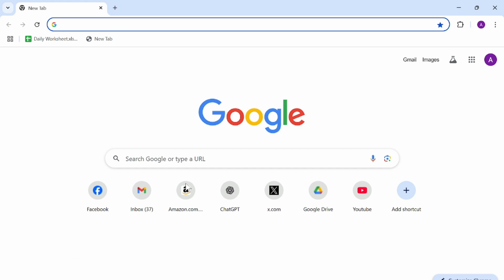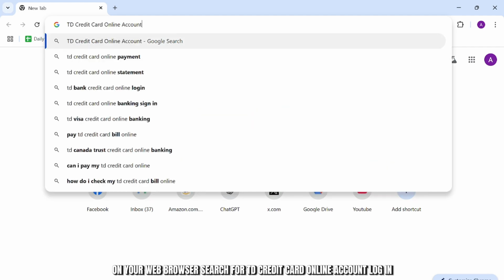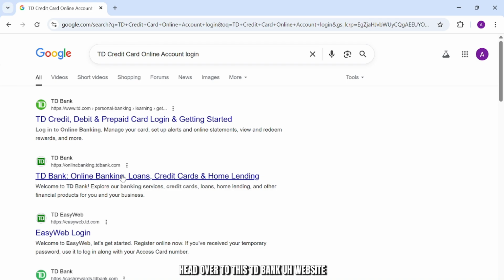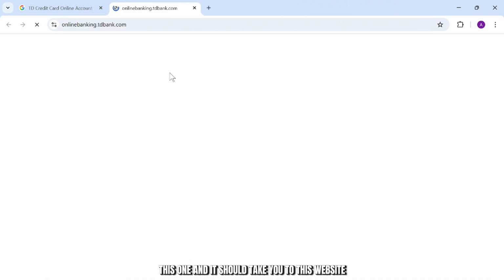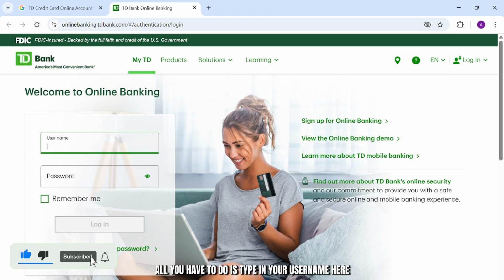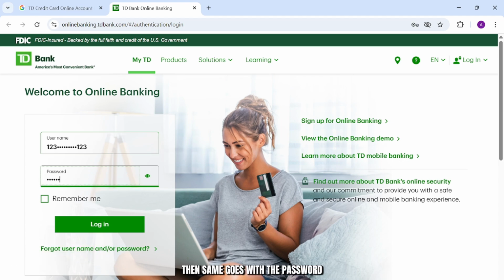How To Login TD Credit Card Online Account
Want to access your TD Credit Card account online but not sure where to start? 💳💻 This step-by-step 2025 guide will show you exactly how to log in to your TD Credit Card account safely and easily — whether you're on a computer or mobile device!

What You’ll Learn in This Video:
✅ How to access the official TD Credit Card login page
✅ Step-by-step process to sign in to your account
✅ Tips to keep your TD online banking secure

Whether you want to check your balance, view transactions, or pay your bill, this quick tutorial will help you log in with confidence.

📌 Chapters:
⏱ 0:00 - Introduction
⏱ 0:10 - How To Login TD Credit Card Online Account